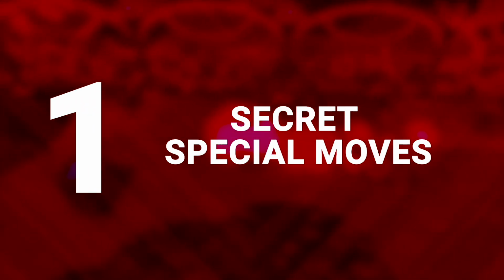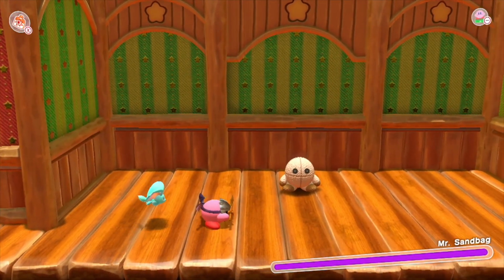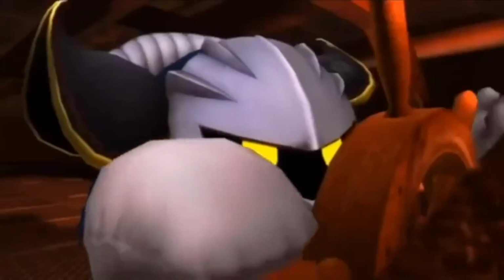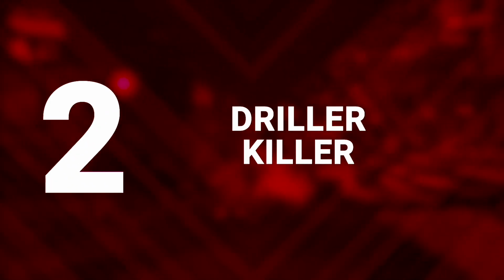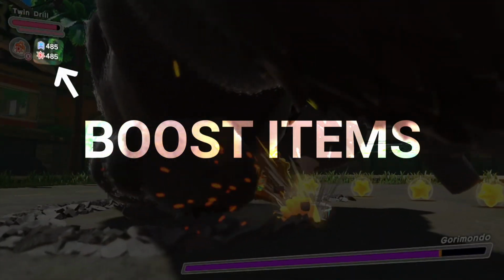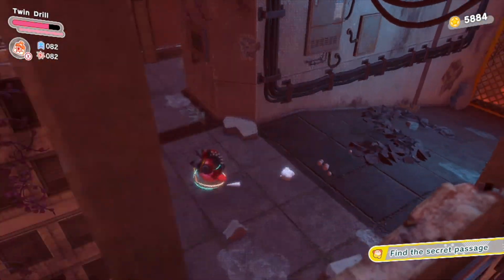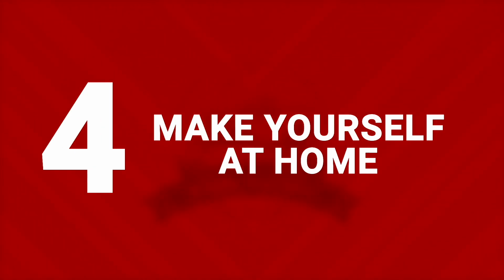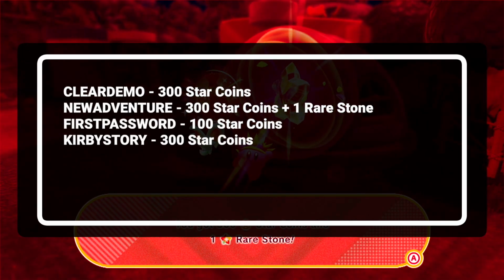5 Things You Might Not Know About in Kirby and the Forgotten Land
Kirby and the Forgotten Land is the little pink puff's first foray into 3D space. This colorful game is jam-packed with secrets to discover and new mechanics to master as you adventure through this post-apocalyptic dimension Kirby has been sucked into.

ABOUT HYPERX | HyperX is the authority on gaming culture- committed to delivering reliable products, and being the choice of top-rated gamers, tech enthusiasts, and gamers worldwide.